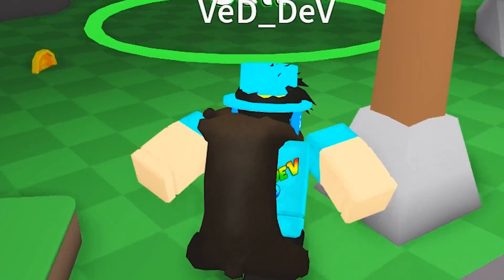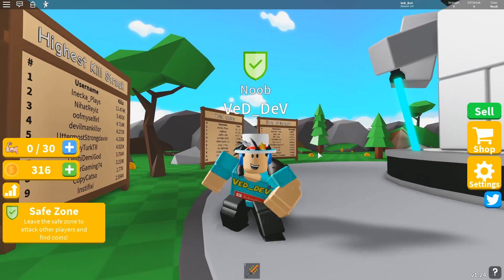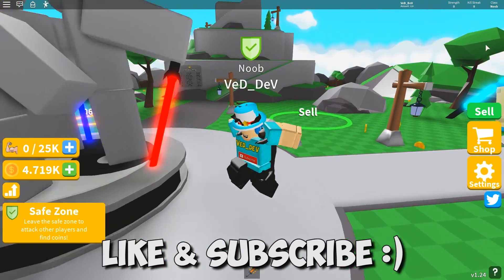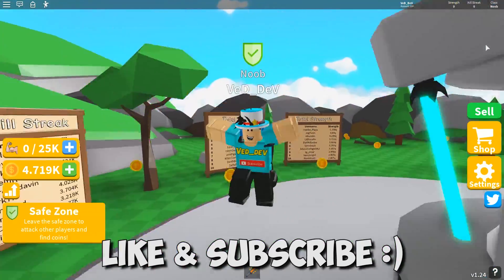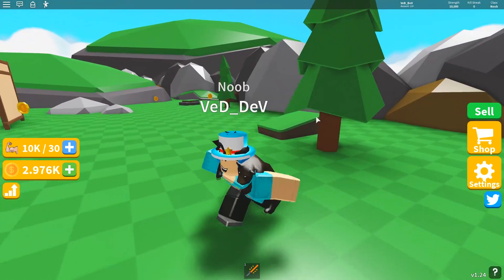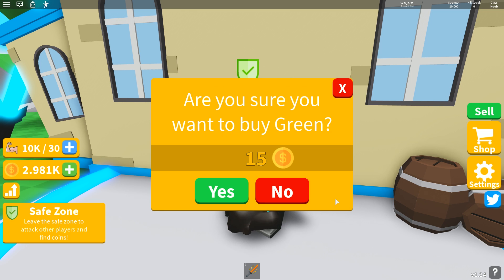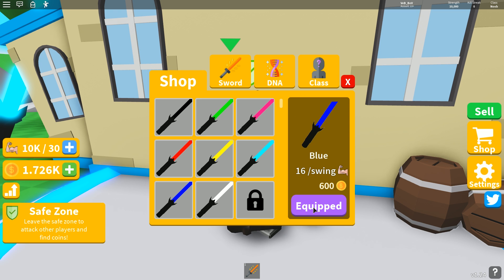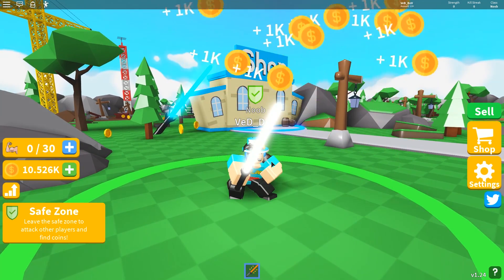ALL SECRET CODES in Saber Simulator! (Roblox)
In today's video, I'm going to be showing you all the codes in Saber Simulator. The codes are going to give you some epic free stuff! :D

► Sponsor the channel for $4.99 a month ► Click the brown "Sponsor" button on the right hand side of the screen.

1.)